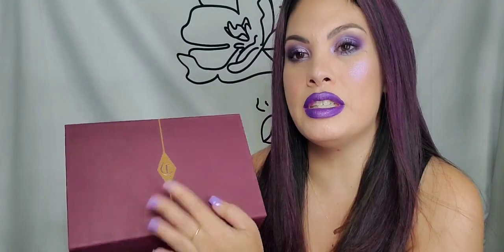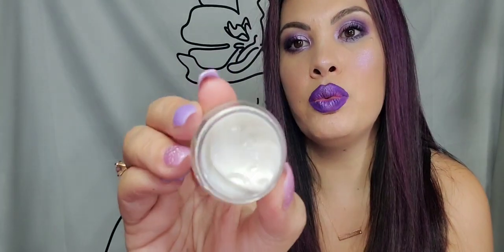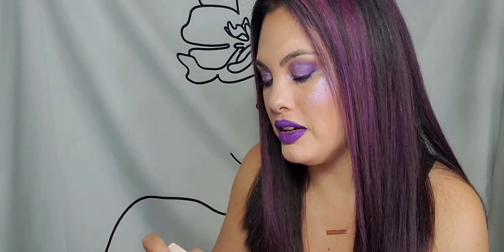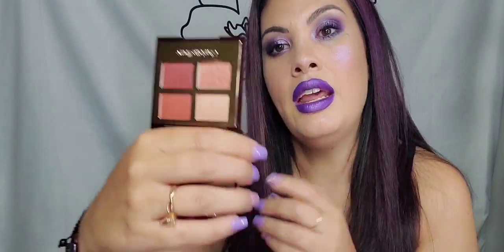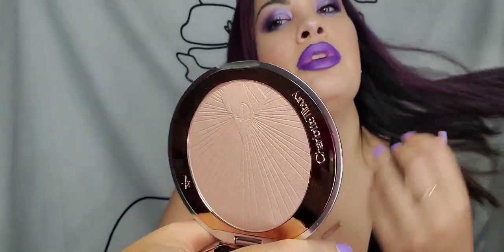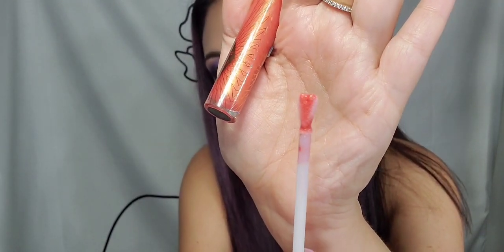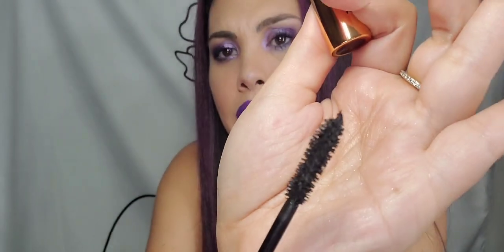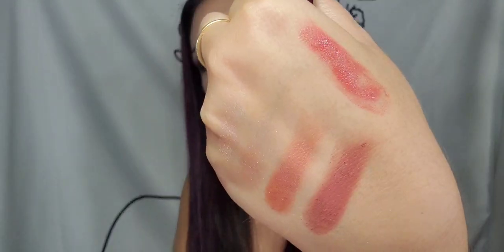It's my BIRTHDAY!! CHARLOTTE TILBURY Mystery unboxing & hang with me!! See my Bday lewks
Hello Guys!!! It's my birthday! 🎂🎉🙏🏼❤💫👑
Hang with me while I unbox my Charlotte Tilbury Mystery Box and see my Birthday Lewk.

So nice to meet so many new friends. Welcome and thank you for being here!! I hope you're having a beautiful day but most importantly mentally feeling beautiful on the inside. Are you taking care of you?

Sending you all love and light at all times! Please receive  it, send it to others! ❤🌌💫

Become Social media Friends here;